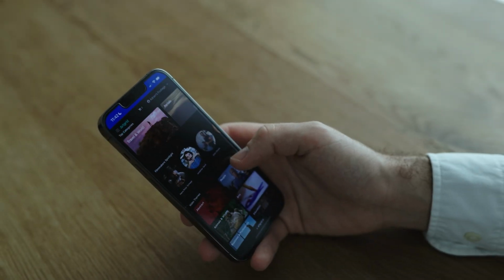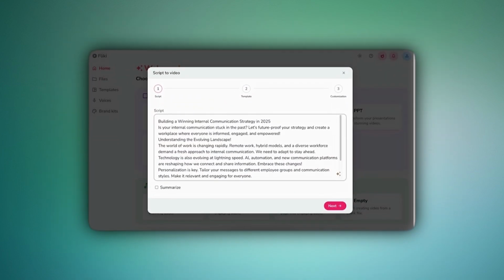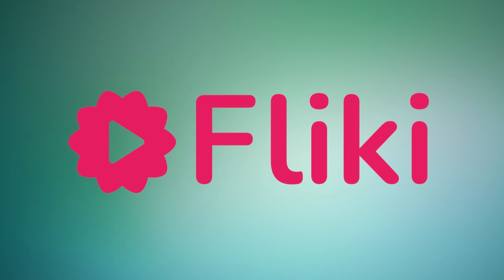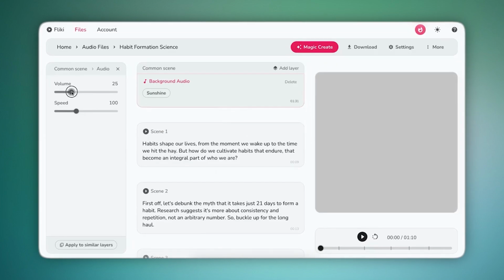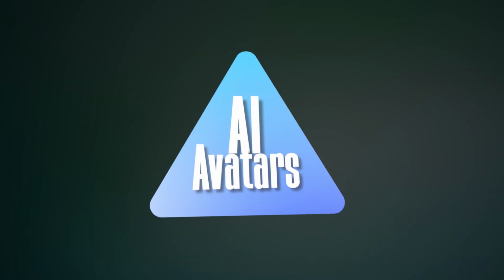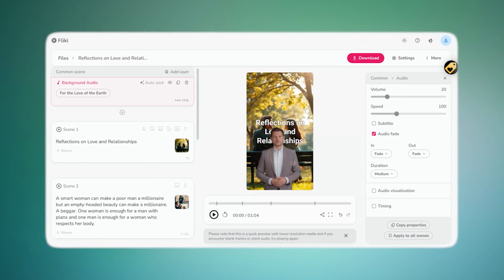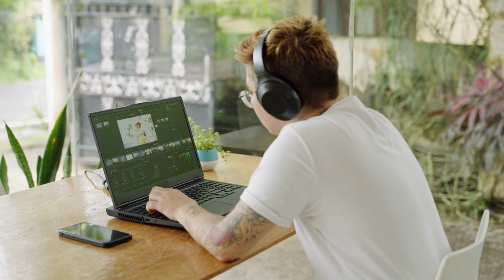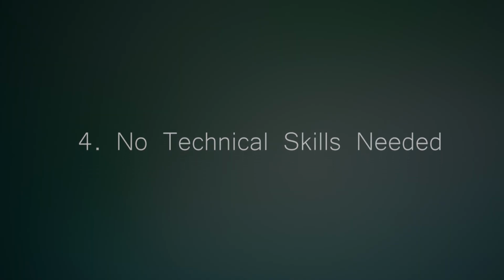Fliki AI Review 2026: INSANE AI Video Generator? (Text-to-Video Magic!)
Tired of complex video editing? Discover Fliki AI, the revolutionary AI video generator that turns text into stunning videos in MINUTES! Watch our in-depth Fliki AI review to see if it's the right tool for you.

In this comprehensive Fliki review (2025), we explore how this powerful text-to-video platform uses artificial intelligence to simplify video creation. Stop spending hours editing and start producing engaging content effortlessly with Fliki.

What you'll learn in this Fliki AI video generator review:

🤖 Fliki AI Core Features: See Text-to-Video, Realistic AI Voices (hundreds available!), the massive Stock Media Library, AI Avatars, and the user-friendly interface in action.

✅ Key Benefits of Using Fliki: Understand how Fliki helps you save massive time, reduce production costs, easily repurpose blog posts or scripts into videos, create content with no technical skills, and maintain brand consistency.

🤔 Is Fliki AI Worth It? Our honest conclusion on who Fliki is best for (content creators, marketers, educators, businesses, etc.).

⏱️ Timestamps:
0:00 - The Problem with Video Creation & Fliki AI Intro
1:00 - CTA 1: Try Fliki AI for FREE! (Link Below!)
1:30 - Fliki AI Features Deep Dive
1:35 --- Feature 1: Text-to-Video Magic
2:15 --- Feature 2: Realistic AI Voices
3:00 --- Feature 3: Rich Stock Media Library
3:40 --- Feature 4: AI Avatars (Optional)
4:05 --- Feature 5: Simple & Intuitive Interface
4:30 - Real-World Benefits of Using Fliki AI
4:35 --- Benefit 1: Save Massive Amounts of Time
5:05 --- Benefit 2: Reduce Video Production Costs
5:35 --- Benefit 3: Easy Content Repurposing
6:00 --- Benefit 4: No Technical Skills Needed
6:15 --- Benefit 5: Consistent Branding & Quality
6:30 - Fliki AI Review: Final Conclusion
7:30 - Outro & Final CTA (Get Your FREE Fliki Trial!)

Whether you're looking to turn blog posts into videos, create social media clips, produce marketing content, or make educational videos, Fliki AI offers a powerful and accessible solution. This fliki review covers everything you need to know about this popular ai video generator.

👍 Like this video if you found this Fliki review helpful!
💬 Have questions about Fliki? Ask in the comments below!

If you are or represent the copyright owner of materials used in this video and have a problem with the use of said material, please send us an email, and we can sort it out.